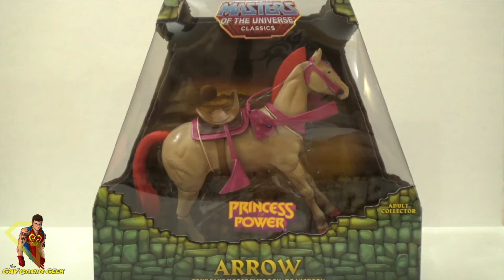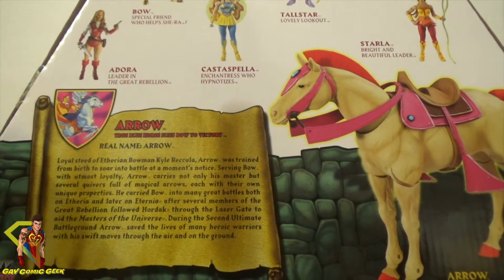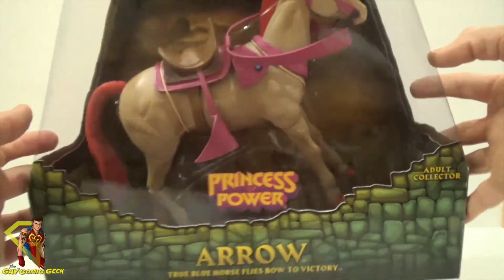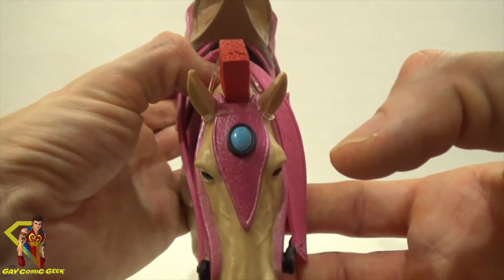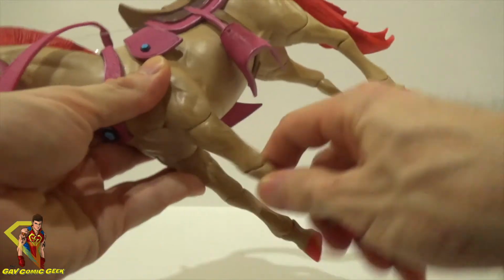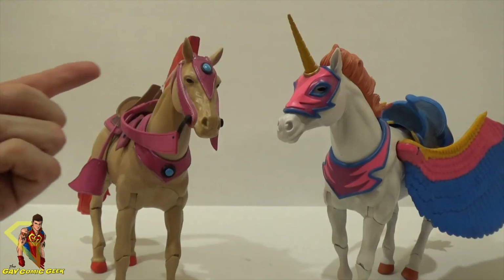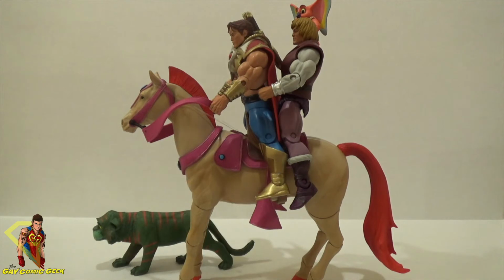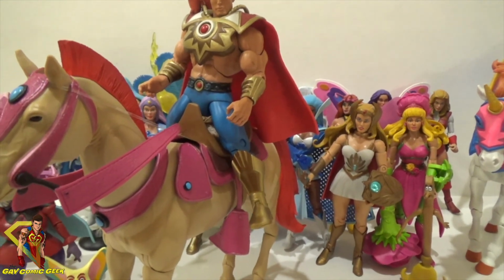Arrow - She-Ra Princess of Power & Masters of the Universe Classics Toy Horse Figure Review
Remember Arrow from the Princess of Power cartoon/toy figures? This was the stead of the character Bow. The toy was blue and had wings but the cartoon was more of a tan color and had no wings at all. This beast/vehicle has wings, but is colored in a more in the way of the animation. Here's my thoughts on it.

To know more about me:
Amazon Wishlist